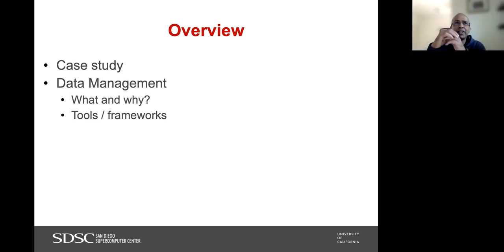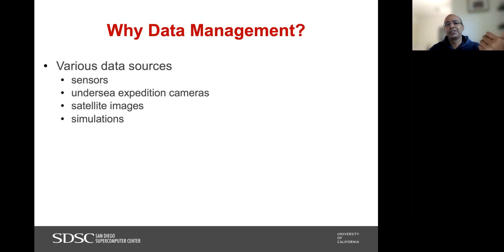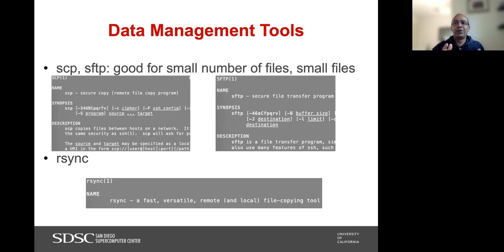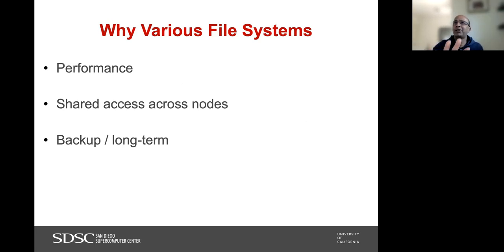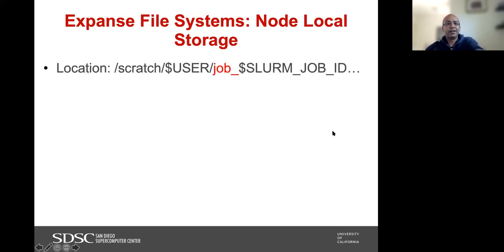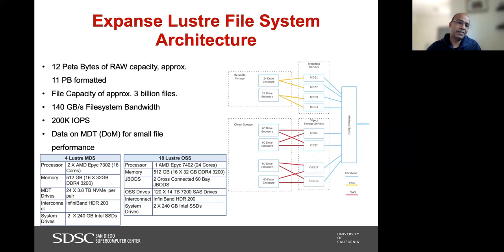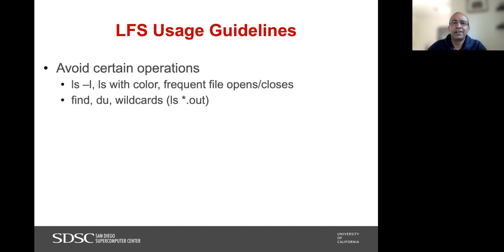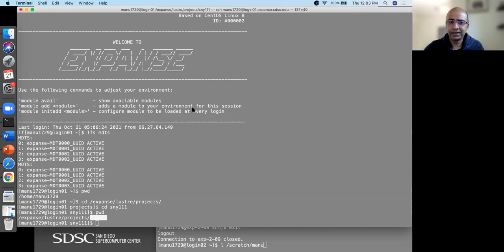Data Management and File Systems (2021)